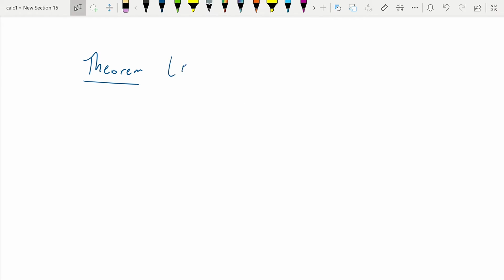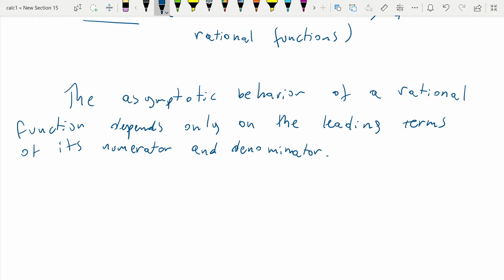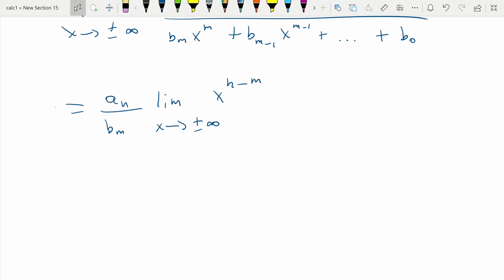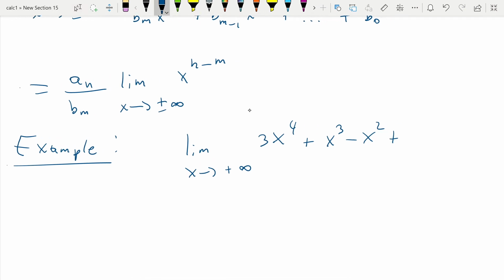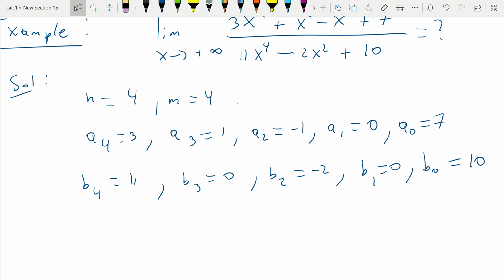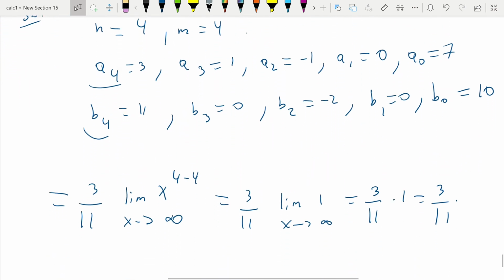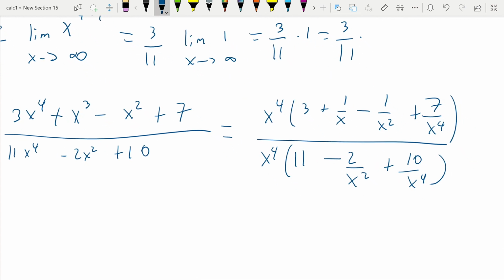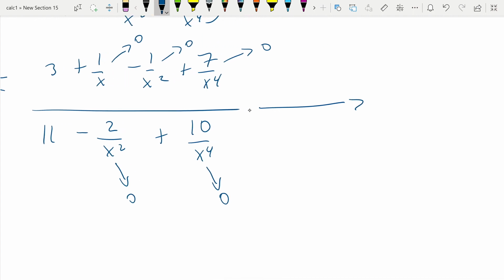Calc1 Week3 Part7